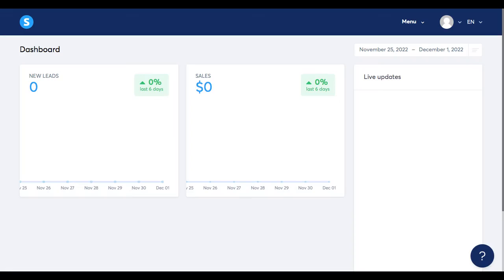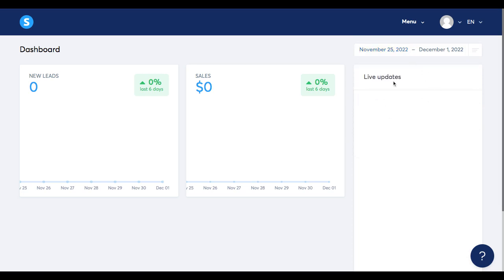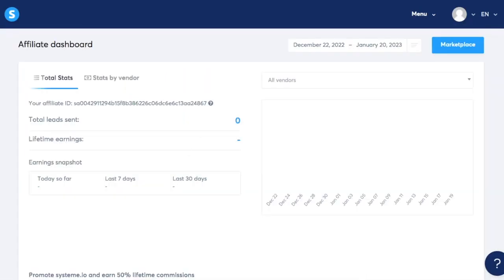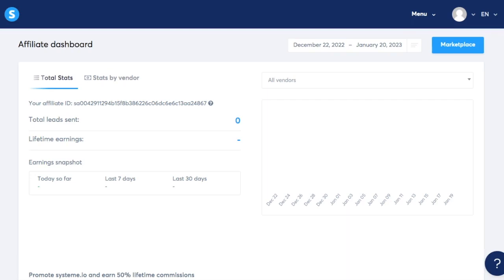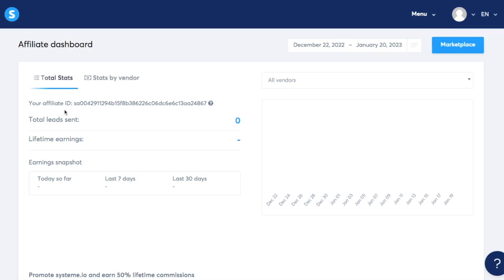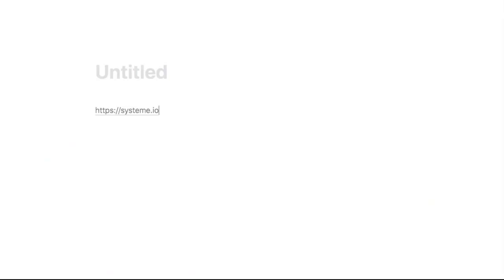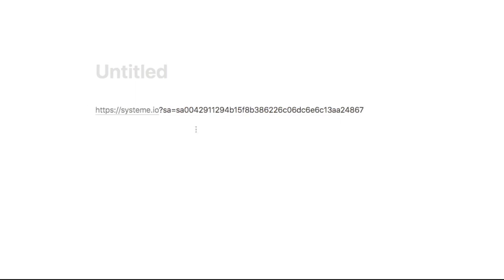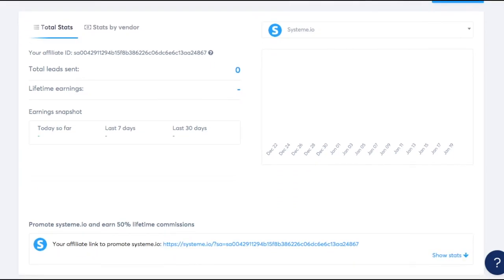Systeme.io Certification - FULL COURSE (FREE) 02